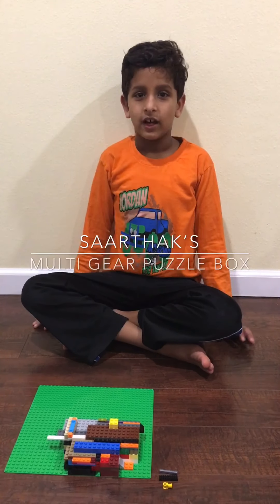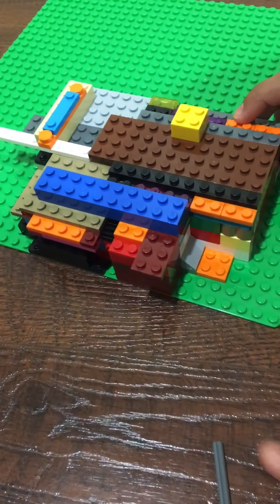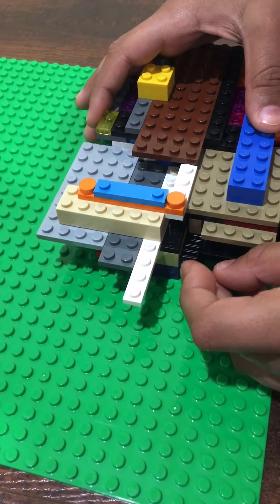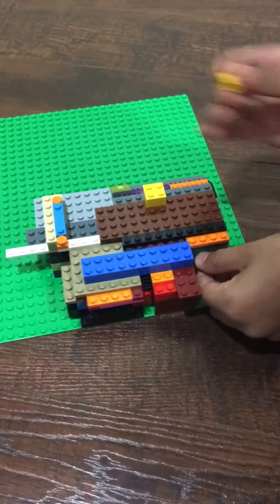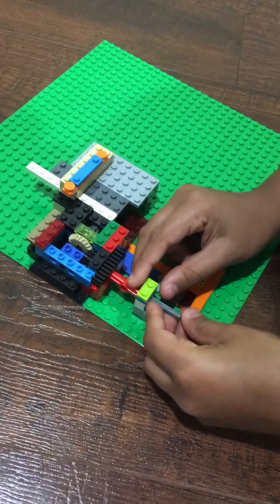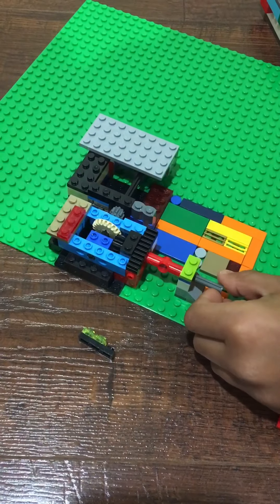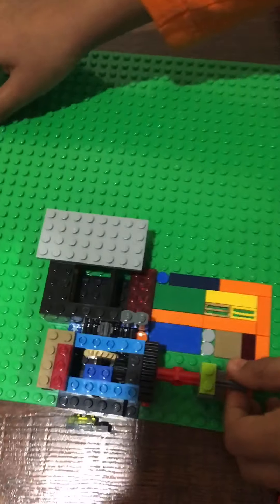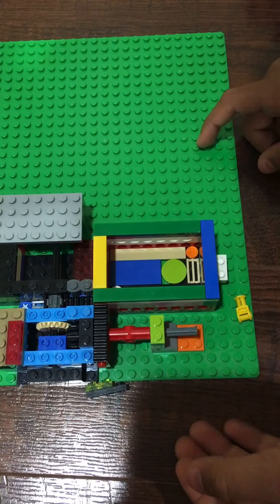43. Multi Gear Puzzle Box. Apr 21, 2020